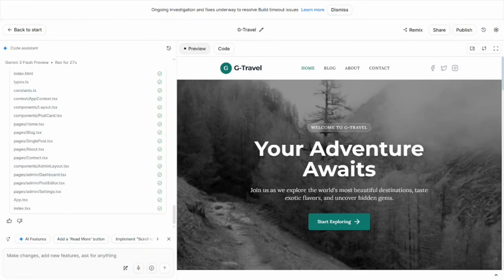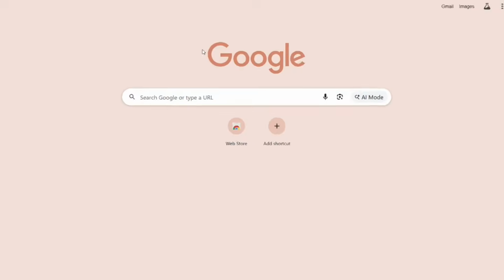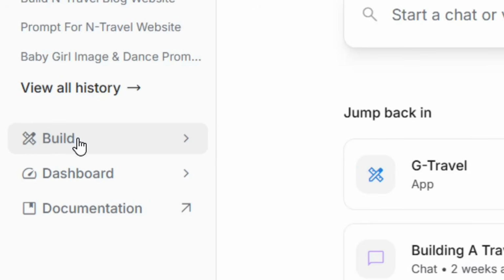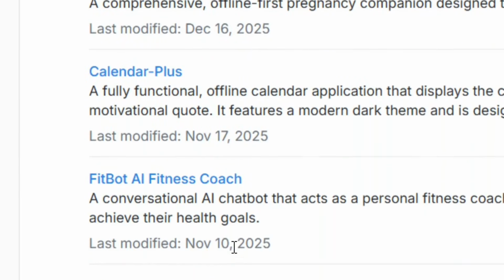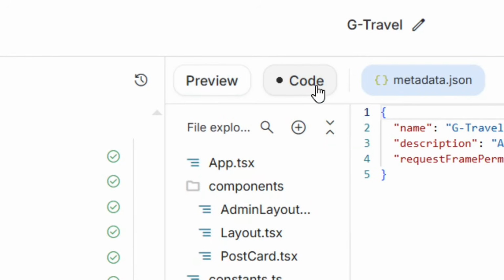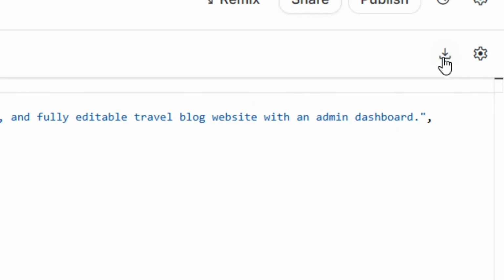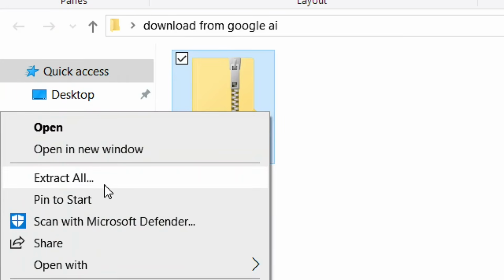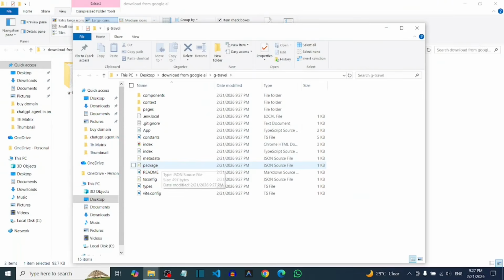How to DOWNLOAD Your BUILD APPS from GOOGLE AI STUDIO (Your Step-by-Step Guide)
Learn exactly how to DOWNLOAD your BUILD APPS from GOOGLE AI STUDIO with this comprehensive step-by-step guide. We'll show you precisely where to locate and download your projects, even those powered by Gemini, in a simple zip file.